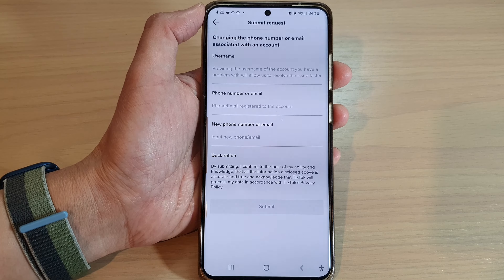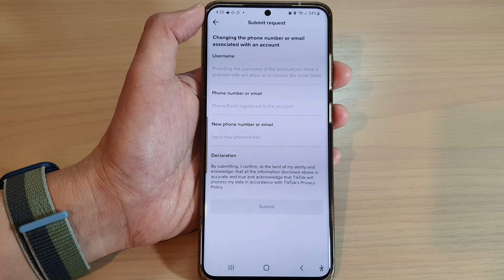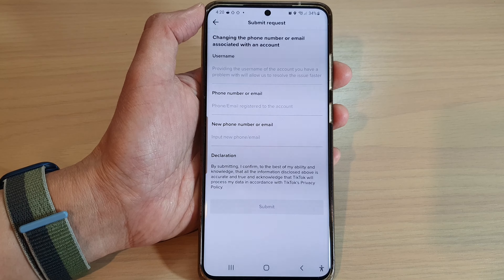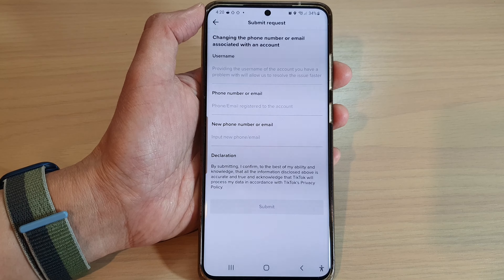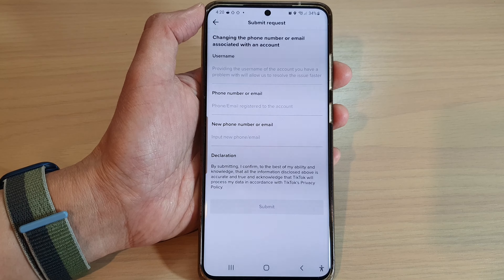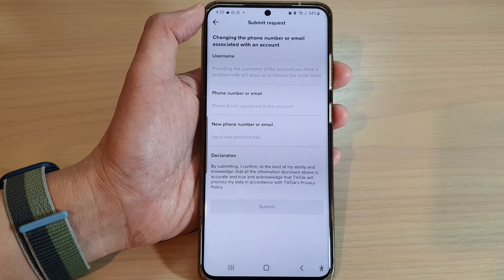How to Change The Phone Number In TikTok Account Without an Old SIM Number / OTP (2022 Update)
Learn how you can change the phone number in TikTok account without an old SIM number or One Time Password (OTP).